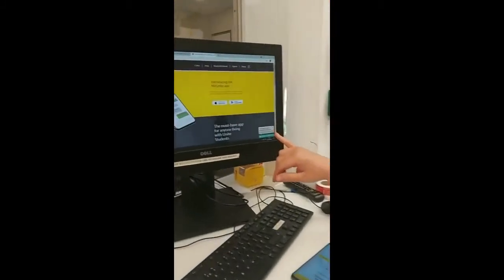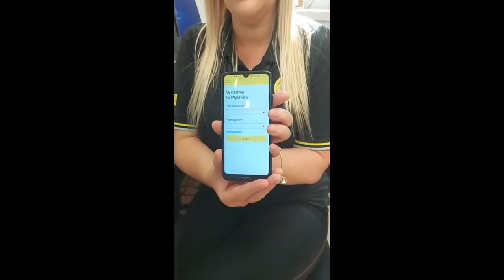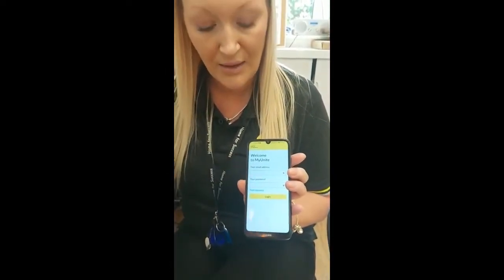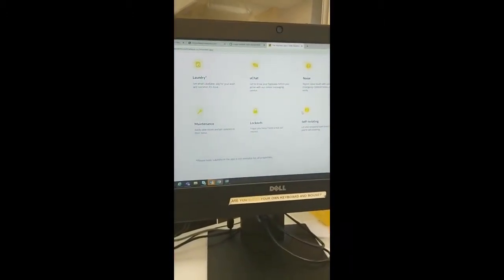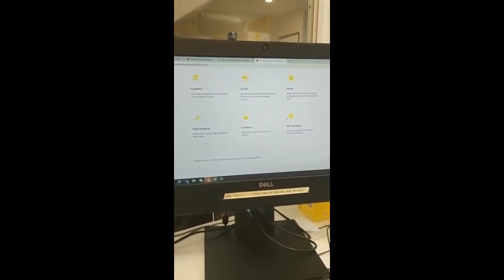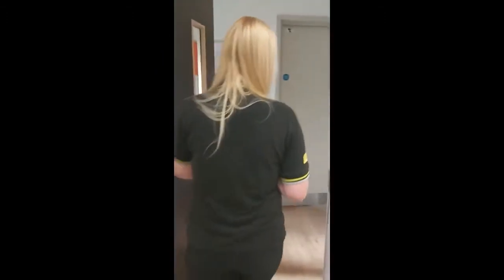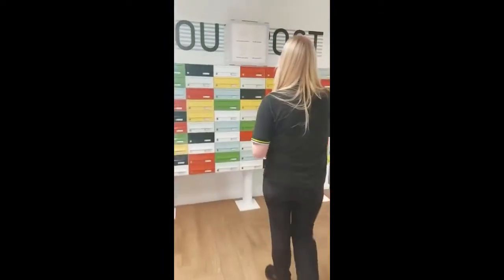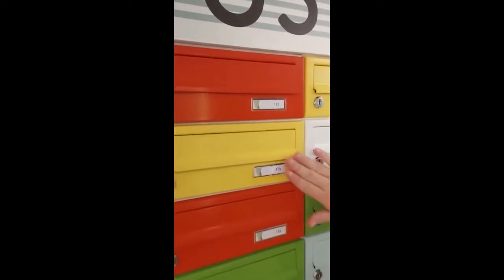My Unite App